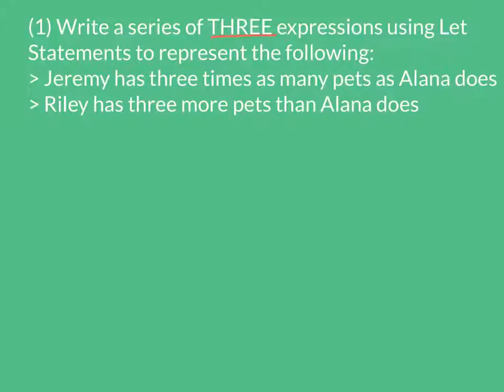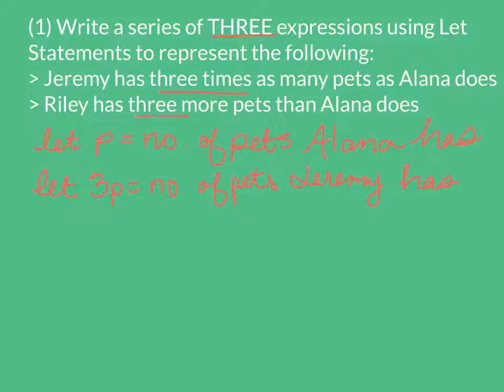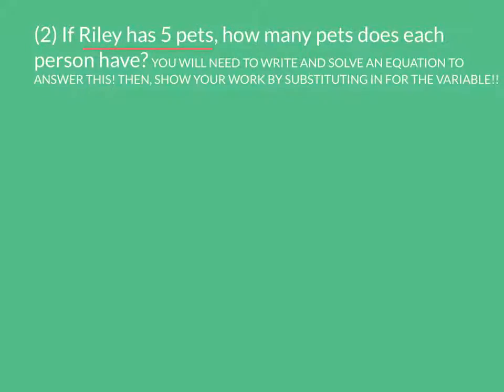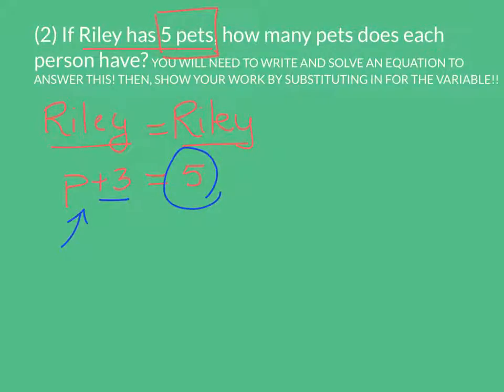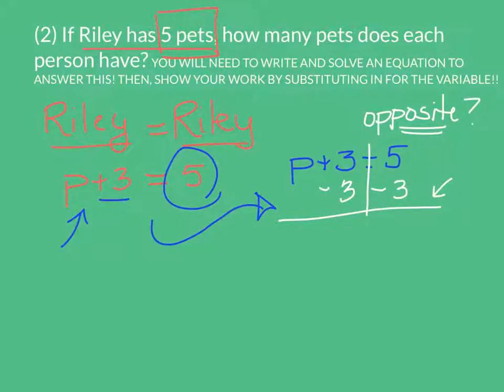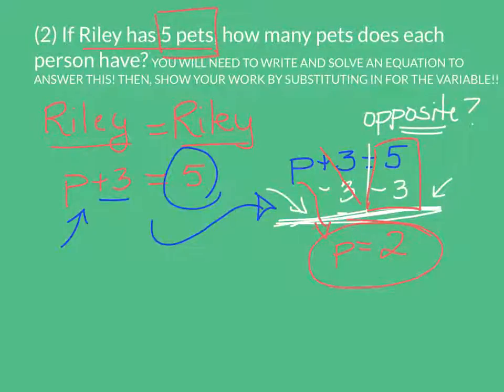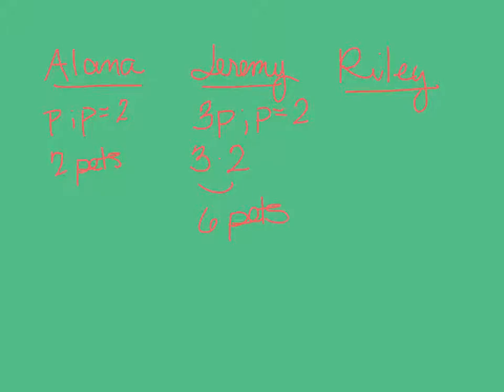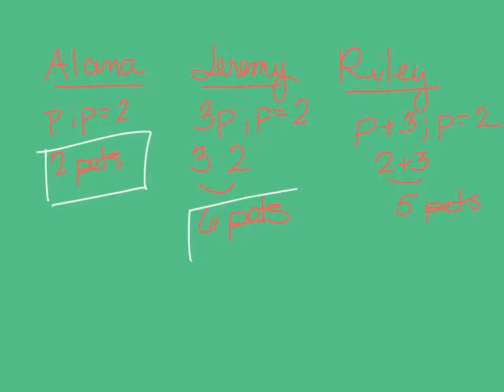WARM UP Write Expressions and Substitue in for the Variable